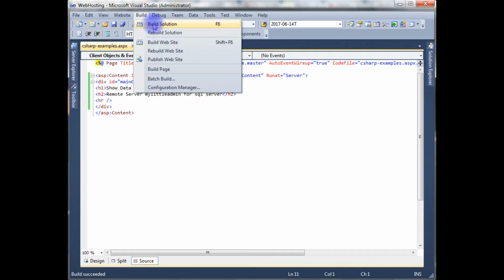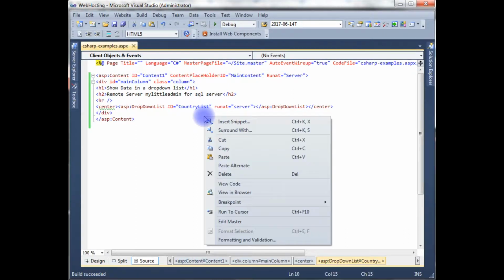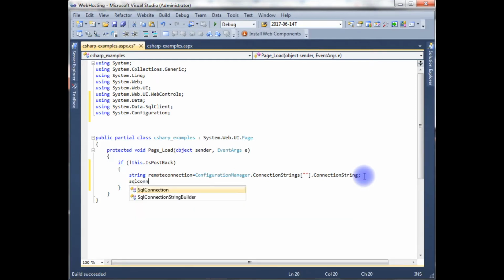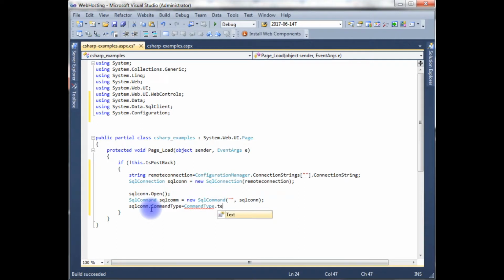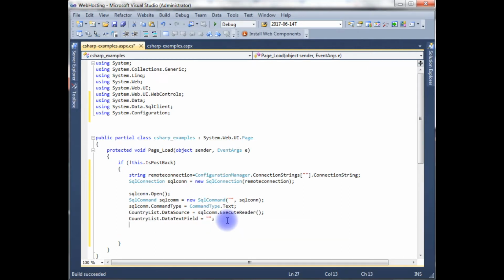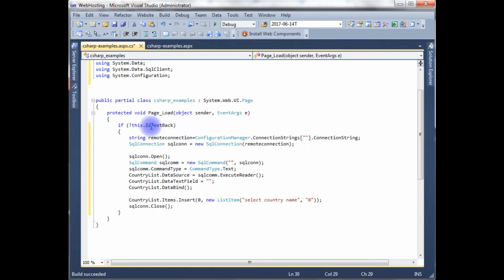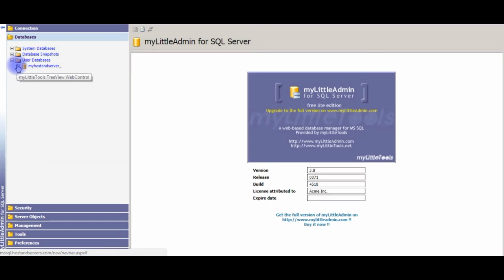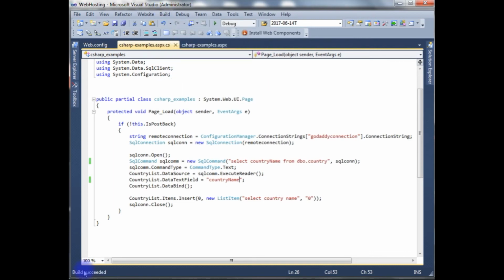Dropdownlist Bind Data In c# myLittleAdmin For SQL Server Database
fill the remote database of mylittleadmin table into asp.net dropdownlist control using c# coding.